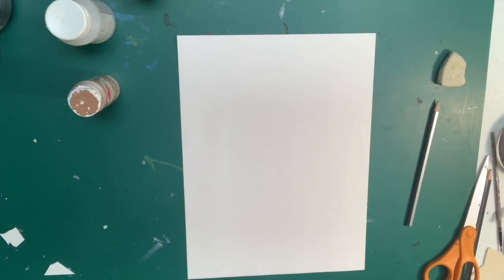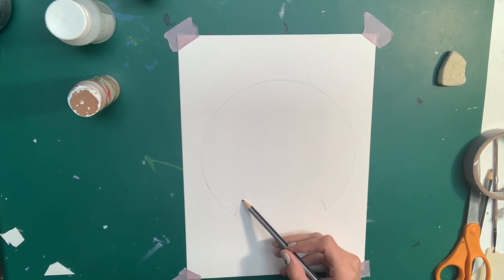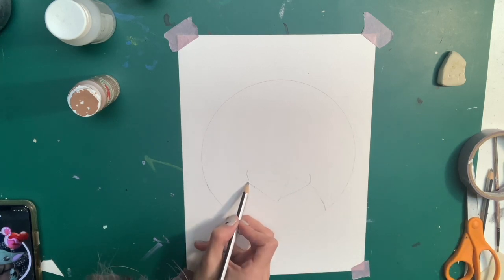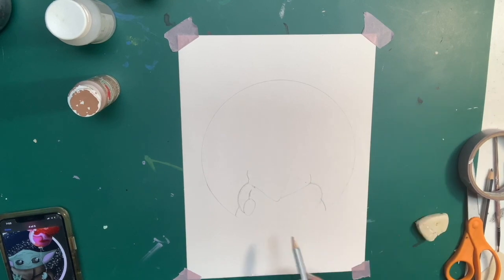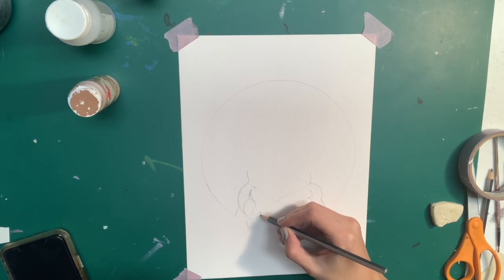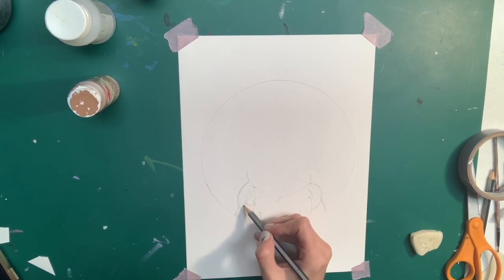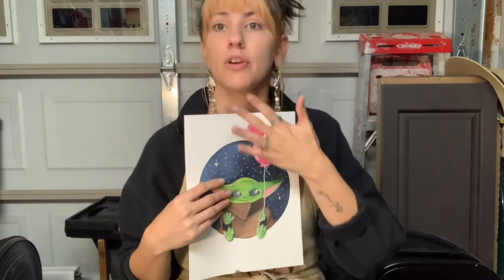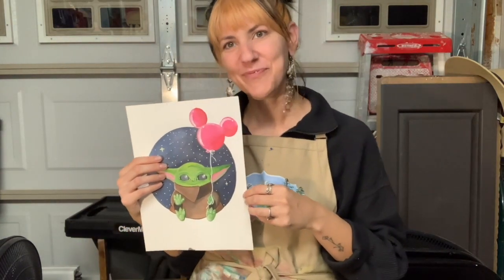How to Draw the Child by Ashlee P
Art by Ash